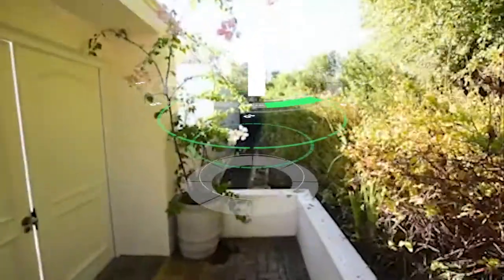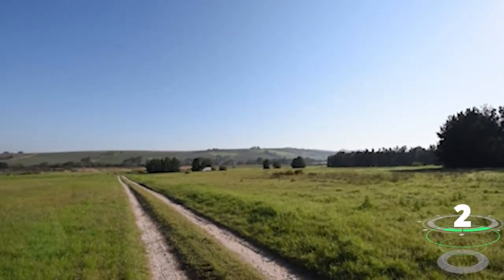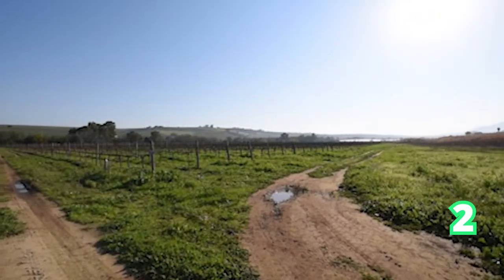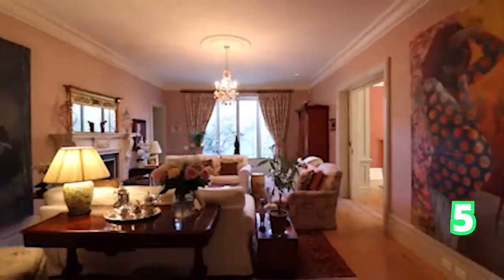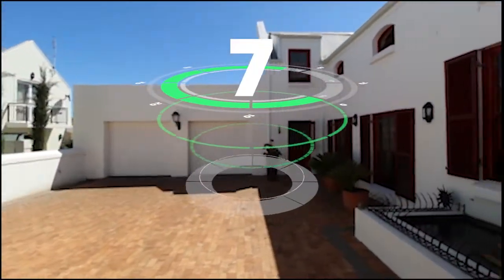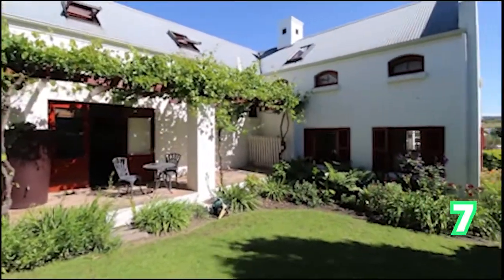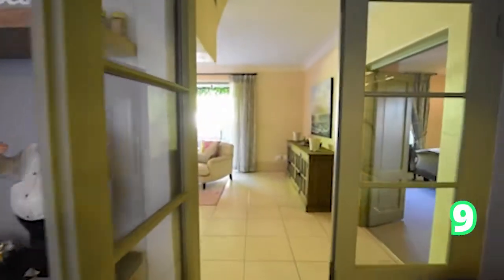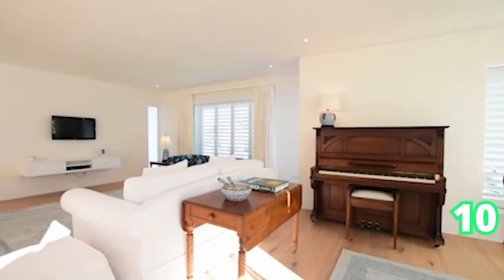The Show House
6 Bed House in De Zalze
Address: 8 De Zalze, 8 Van Der Riet Street
6 Beds
5 Baths
3 Garages

54 ha Farm in Stellenbosch Agricultural
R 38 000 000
4 Beds
2 Baths

4 ha Farm in Stellenbosch Agricultural
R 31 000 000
8 Beds
9 Baths

4.4 ha Farm in Stellenbosch Agricultural
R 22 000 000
4 Beds
4.5 Baths
3 Garages

 4 Bed House in Stellenbosch Central
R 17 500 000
Address: 25 Van Riebeeck Street
4 Beds
3 Baths

4 Bed House in De Zalze
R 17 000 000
Address: 4 Appeldoorn
4 Beds
5 Baths
2 Garages

4 Bed House in De Zalze
4 Beds
4 Baths
2 Garages

9.7 ha Farm in Stellenbosch Central
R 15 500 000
Address: Klein Bottelary
4 Beds
3 Baths
2 Garages

4 Bed House in Brandwacht
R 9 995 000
4 Beds
3.5 Baths
2 Garages

4 Bed House in Paradyskloof
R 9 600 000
Address: Le Hermitage, 30 Arc-''N-Ciel Street
4 Beds
4 Baths
3 Garages